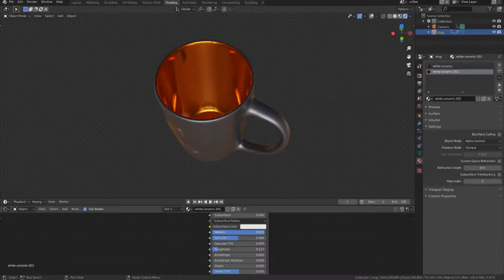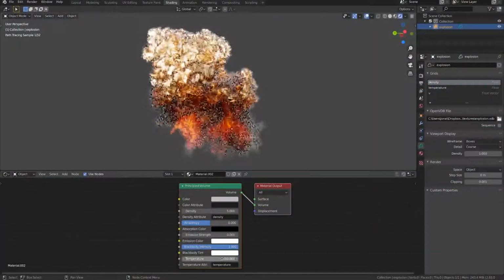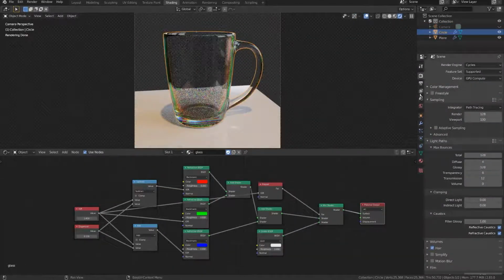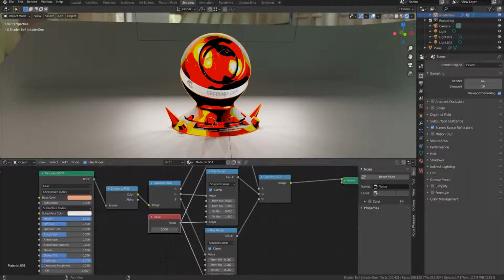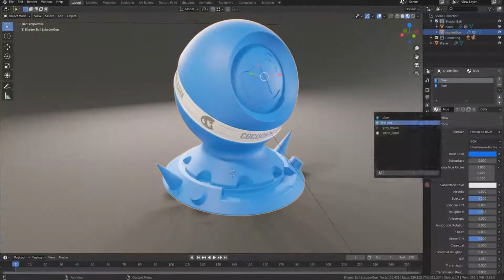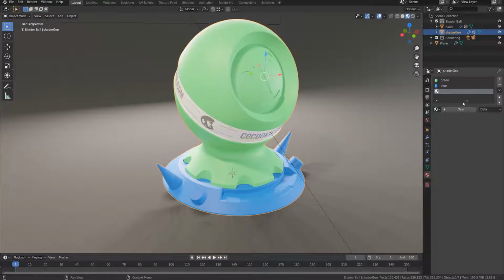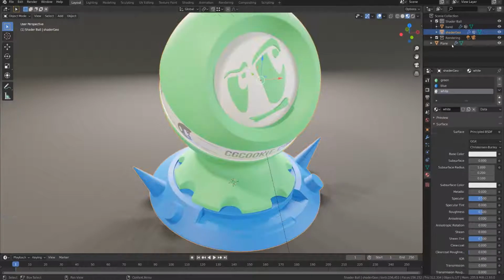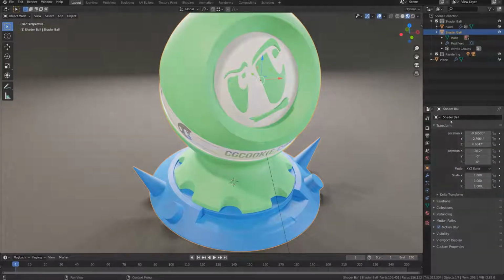01 how shaders simulate